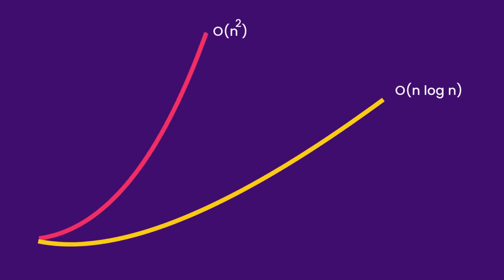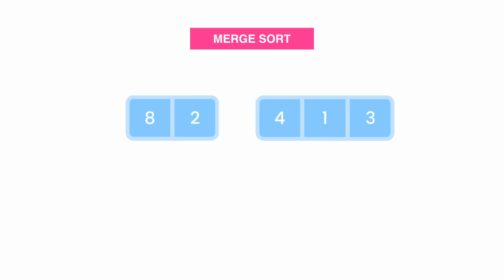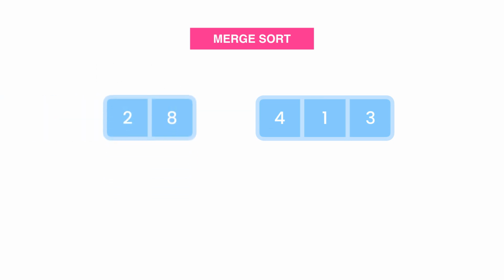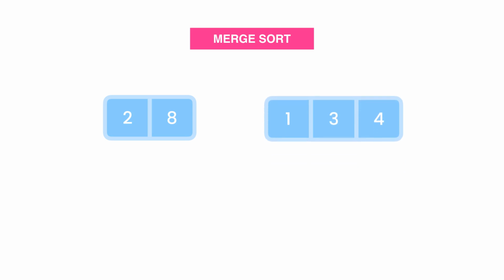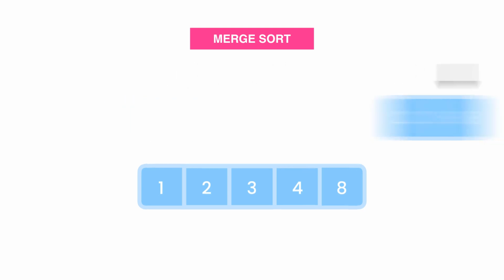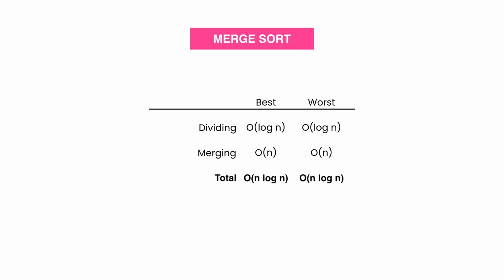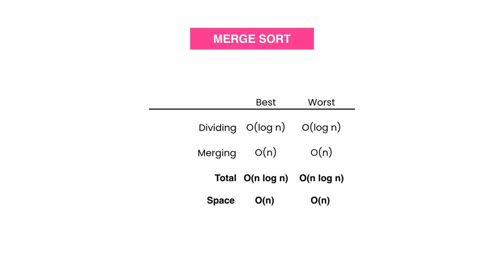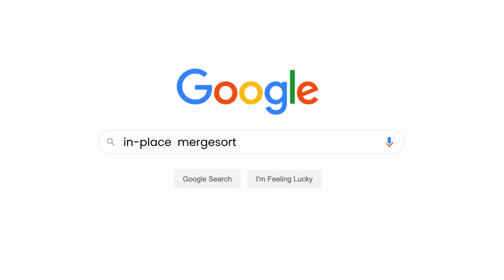192 Merge Sort